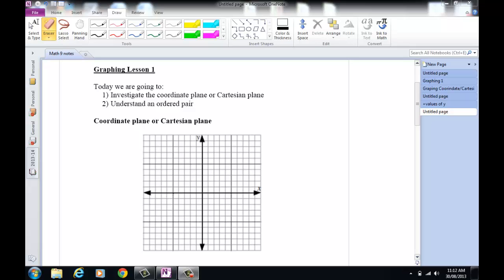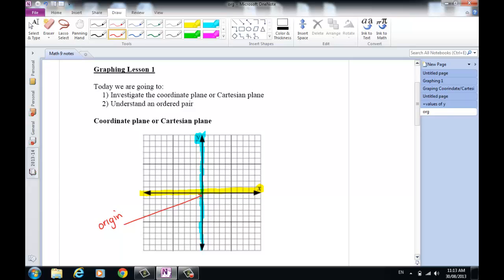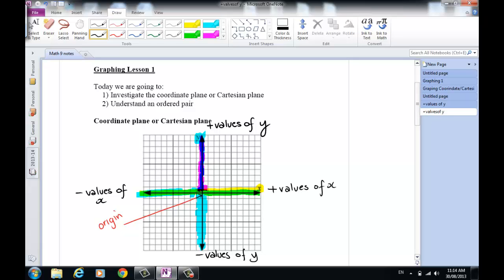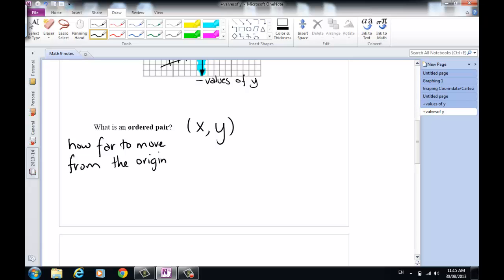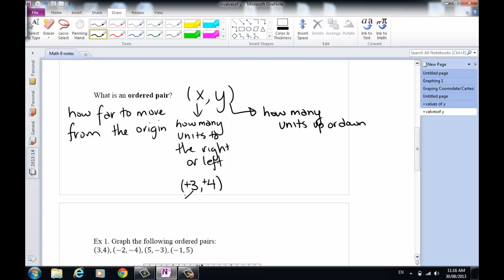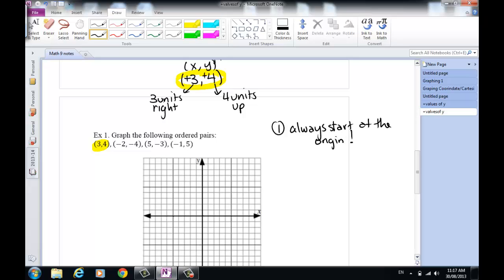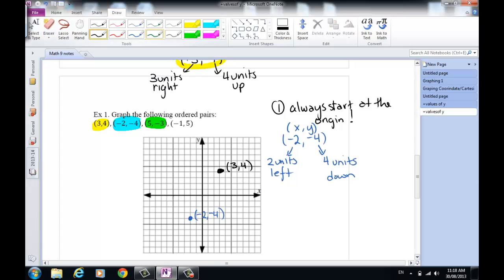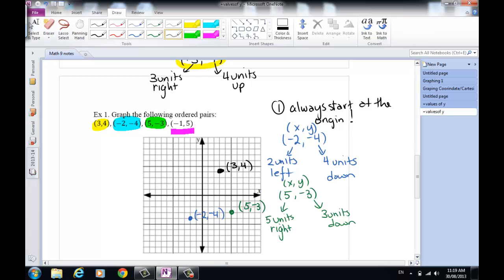graphing day1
graphing ordered pairs